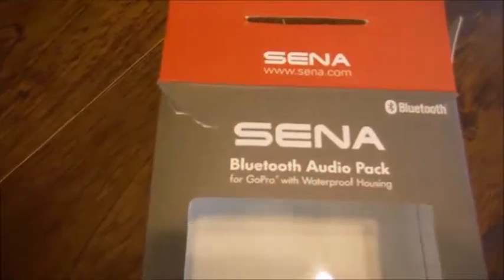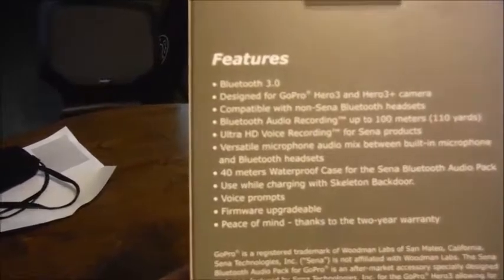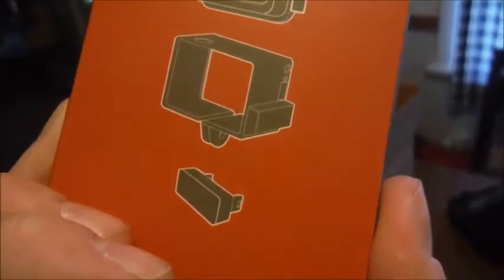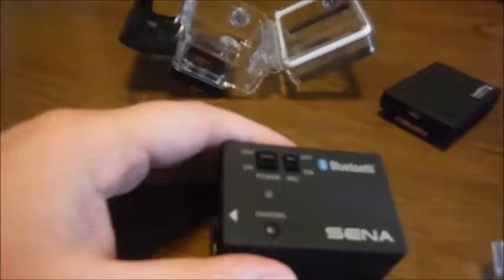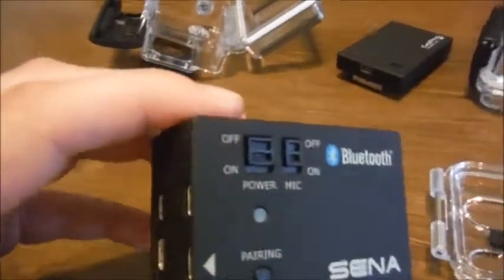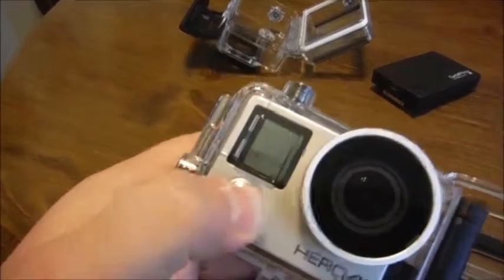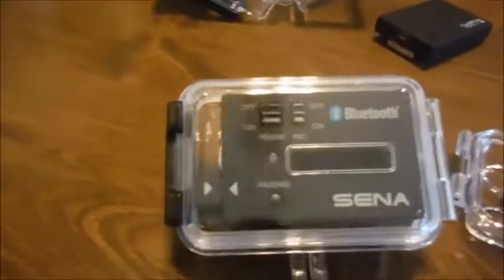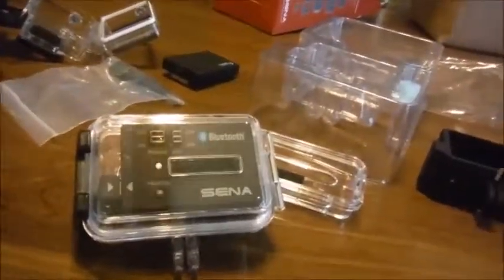Unboxing: Sena Bluetooth External Microphone with GoPro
In this video I "unboxed" the Sena Bluetooth external microphone for use with my GoPro Hero 4. (Unboxed in quotes because, uh... well, as you can see from the video, the whole thing was opened before I started recording, and it happened to be one of those scenarios where you'll never get it back in the box the way it was. Anyway. )

I bought the GoPro to be able to record my motorcycle rides. Specifically to be able to record what I see, not necessarily what's directly in front of the bike.
Problem is, mounting the GoPro to my helmet so it always records whatever I'm looking at means the camera is right in the wind; it generates a lot of wind noise and camera rattle. So I'm hearing that an external microphone is the way to go.
Next problem, I prefer to use the waterproof case; the point of the GoPro is to ride in all riding conditions, not just when it's dry out. So I couldn't exactly get by with a set-up that requires a physical connection to my actual microphone (chatterbox radio, in my case). So wireless was the way to go.

Thus the Sena bluetooth. And the Sena's own waterproof case.

Two more videos--pairing the Sena to my chatterbox and actually USING the Sena --are available on my riding channel, Tamie's Travels (formerly Riding with Side Quest Publications).
This video, as such, exists in two of my playlists--the unboxing playlist on the main channel, and the "camera mount test" playlist on the riding channel.